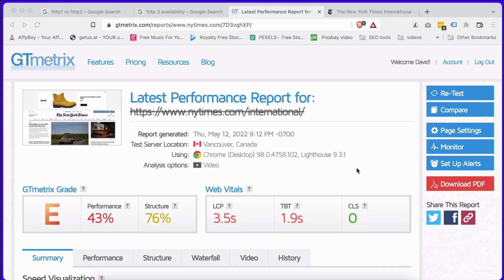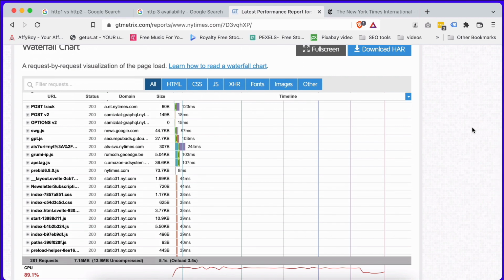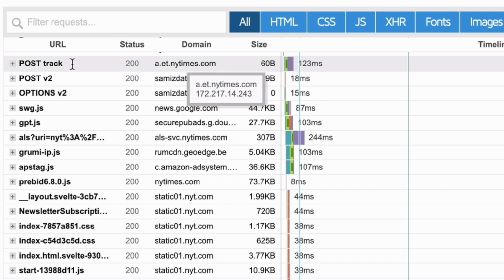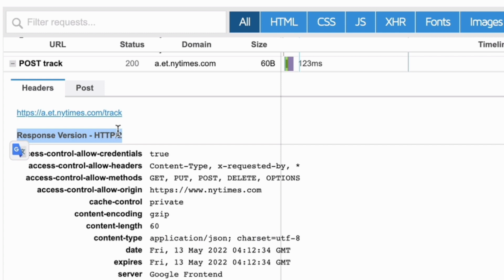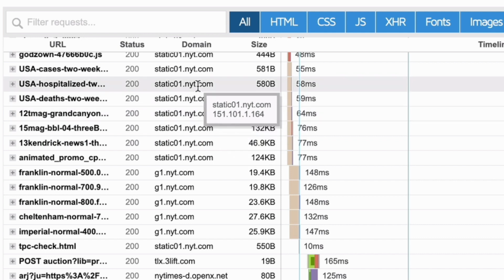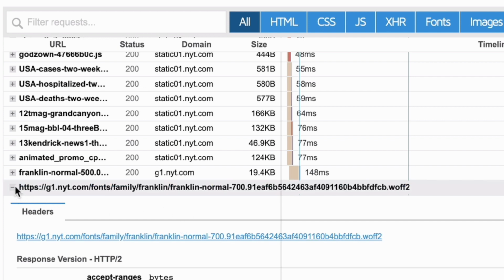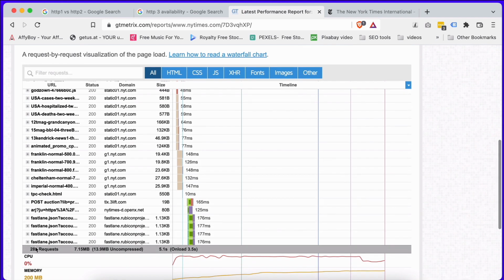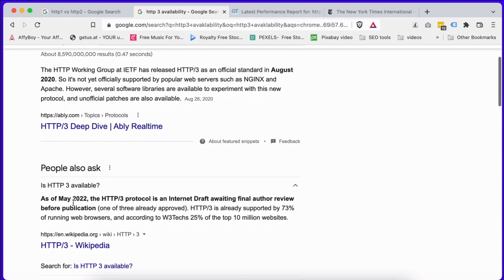#32 Full FREE Course - Page Speed Optimization WordPress - http 1 2 & 3